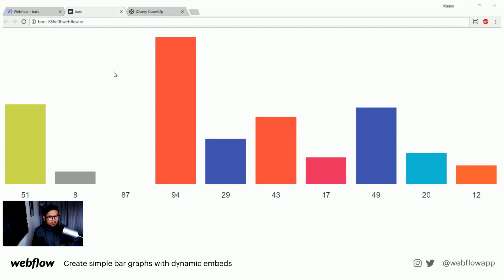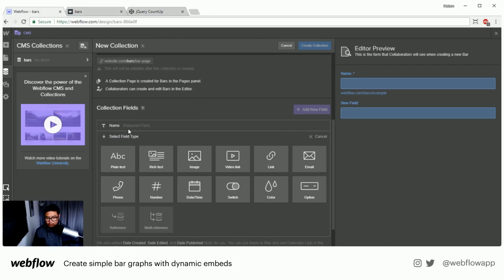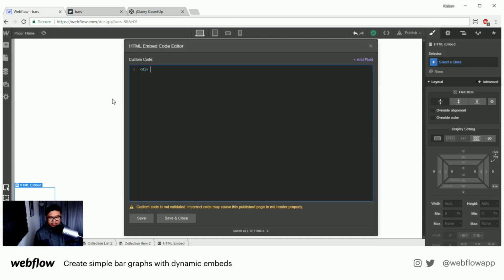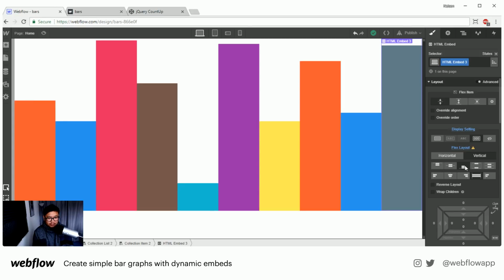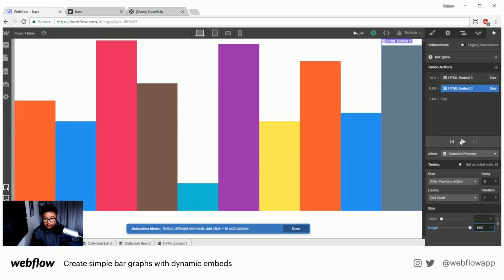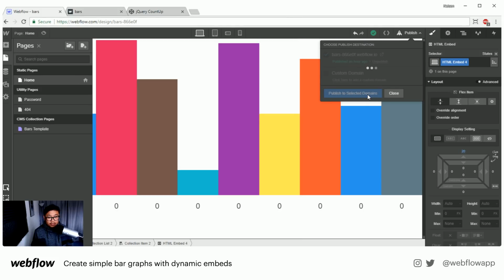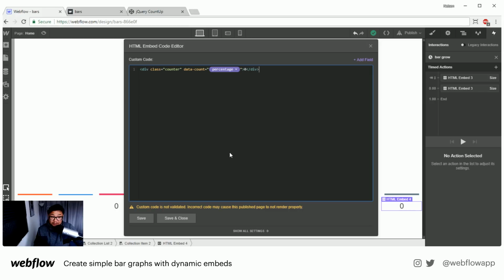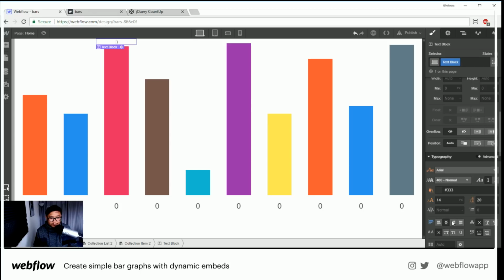Create simple bar graphs with dynamic embeds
When you combine the power of the Webflow collections manager with dynamic embeds, you can create simple bar graphs and even animate them with only a single line of CSS code.  In this workshop, we’ll show you how to setup your elements, add data to the Webflow CMS and animate simple bar graphs.

Here is the link to the project. Clone away and have fun! :D